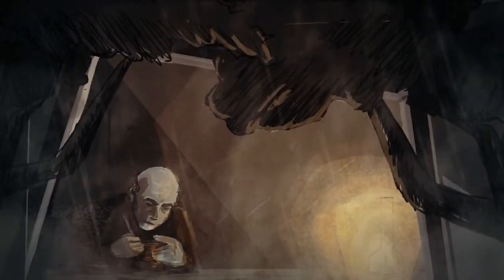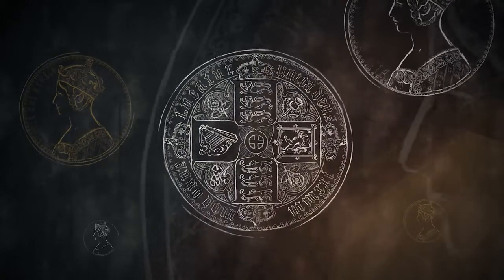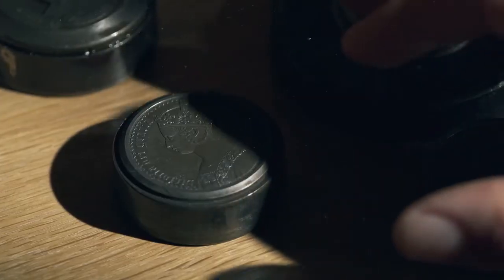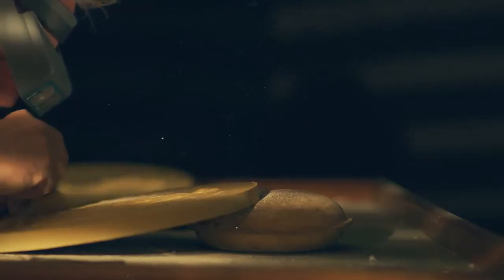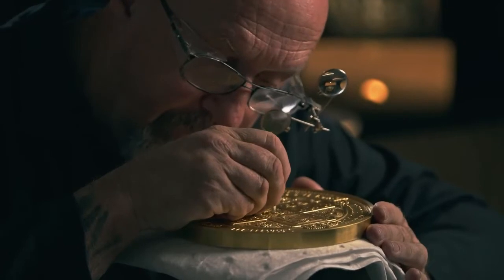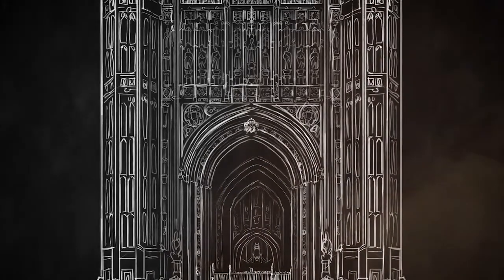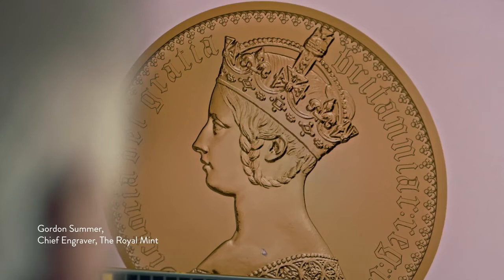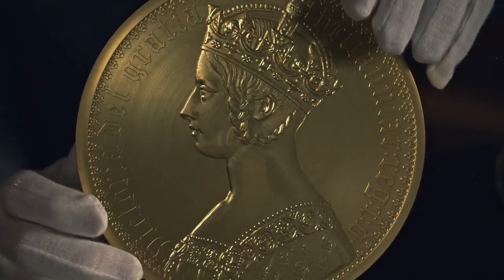Gothic Crown Quartered Arms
Argento proof 999,9/1000 - g. 62,40 - Ø 40,00 mm - Tiratura di solo 3.750 pezzi
Questa moneta appartiene alla collezione GREAT ENGRAVERS che raffigura le monete più iconiche della storia della numismatica.
La moneta GOTHIC CROWN QUARTERED ARMS riproduce in chiave moderna il capolavoro William Wyon che fu emessa la prima volta nel 1847.
La moneta raffigura al rovescio la Corona Gotica inquadrata come da lunga tradizione numismatica e al diritto raffigura il più recente ritratto della Regina Elisabetta II, che è stato creato anch’esso da Jody Clark.
Queste esclusive monete, emesse in edizione limitata, sono molto ricercate perché, vantano moltissimi collezionisti in tutto il mondo e sono destinate a un veloce esaurimento, creando un secondo mercato con quotazioni molto alte.